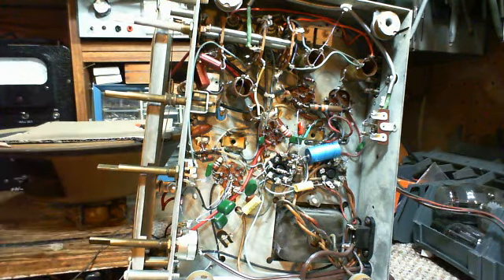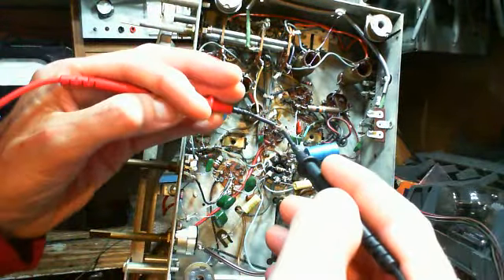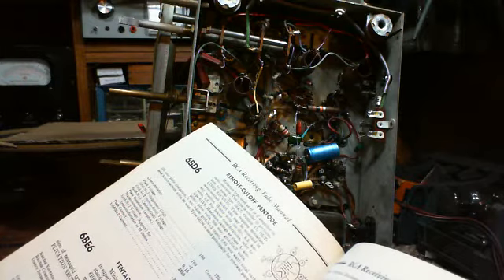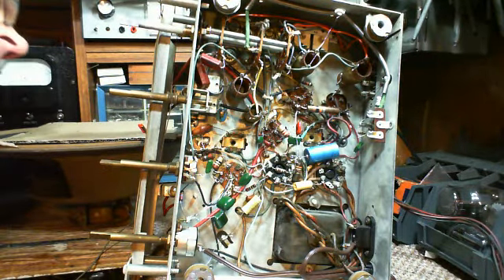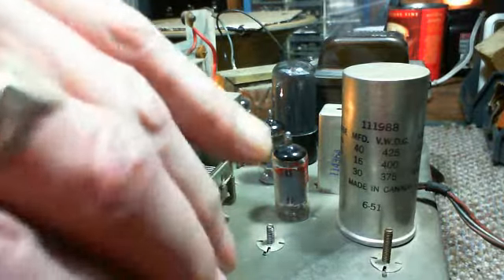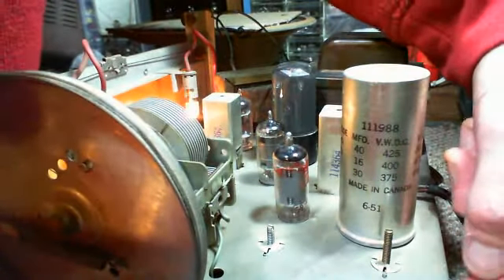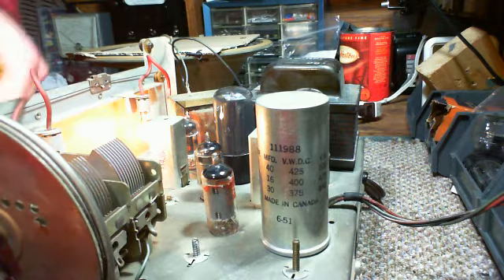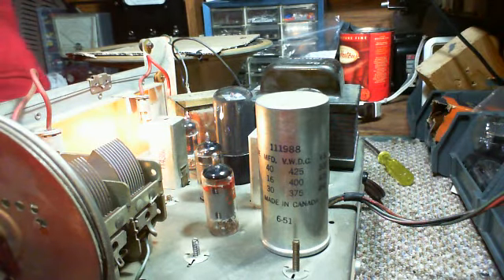Stromberg Carlson 1162 Tube Radio Video 5a - Found the Real Problem!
I focus on the odd tube lineup in the radio.  Without any literature or schematic for the radio, I'm left to sort things out by observation.  I reach a surprising conclusion about what is wrong with the radio.  After fixing that, I complete an alignment and obtain an excellent result.  Once again I experience the thrill of success but it's replaced by the agony of defeat .